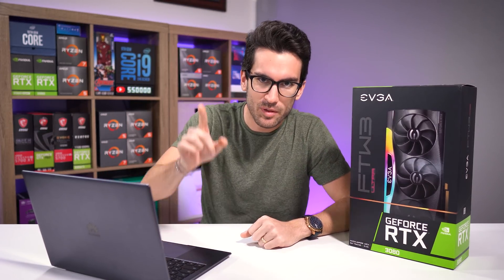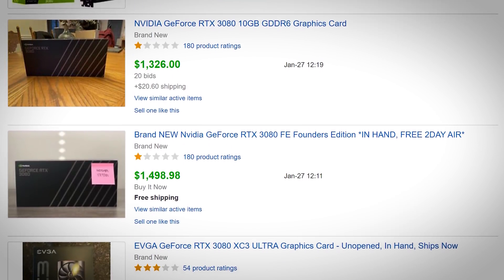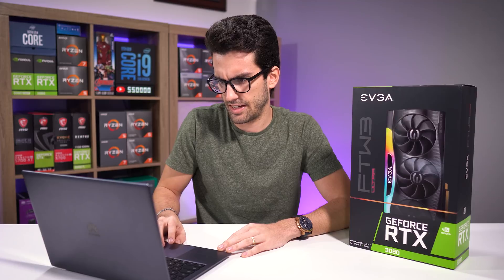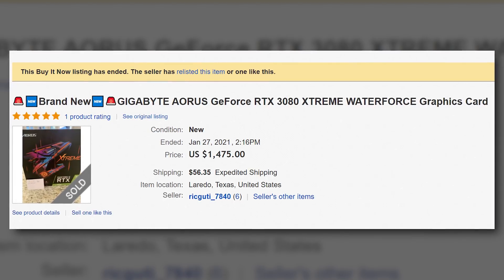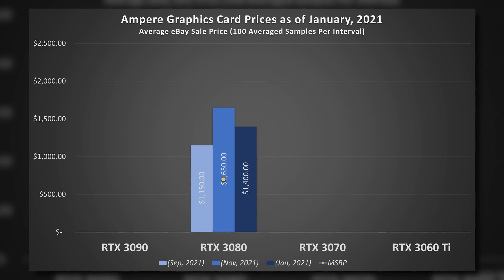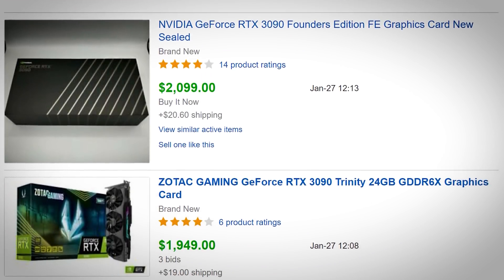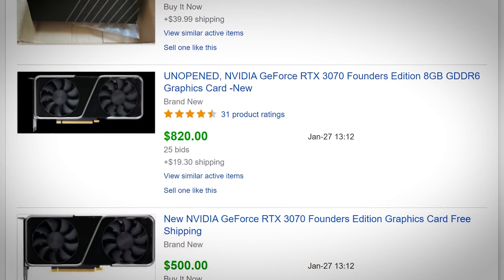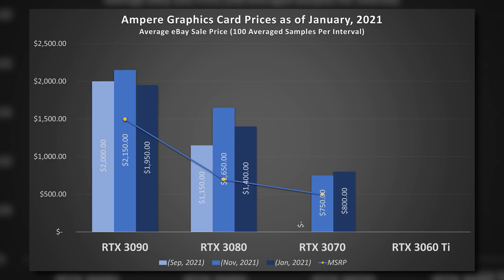A Quick Ampere GPU eBay Market Price Analysis (Early 2021)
Let's take a quick look at fluctuations in the Nvidia Ampere graphics card eBay market!

Shop Nvidia graphics cards
on Amazon

2x Pixio PX277 Prime 165Hz IPS Monitors